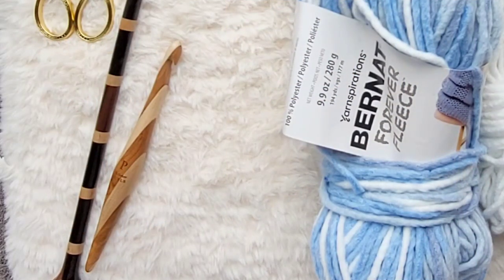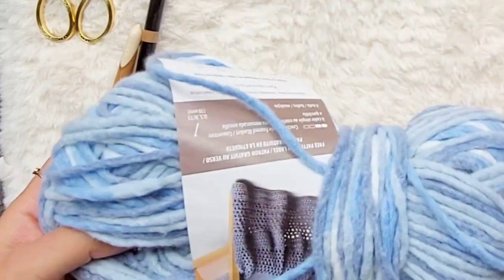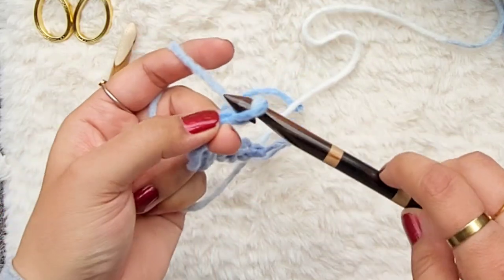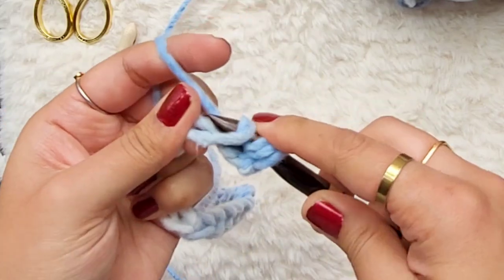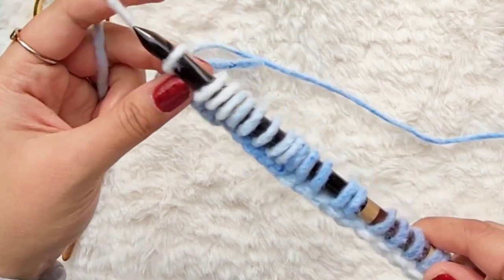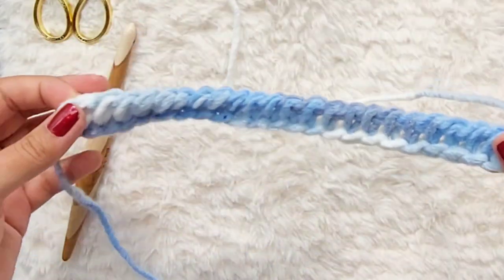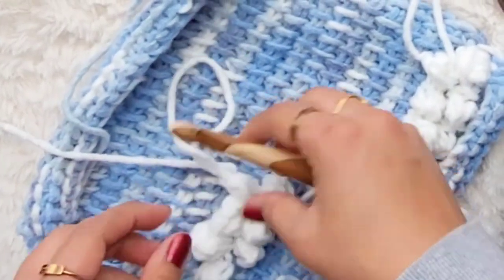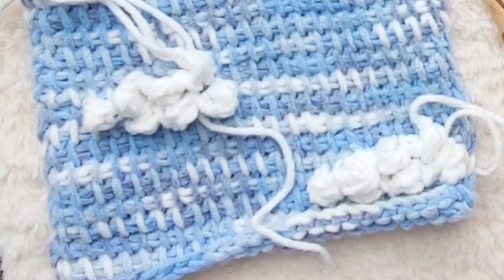How to Crochet: Surface Crochet Bobble Stitch, surface crochet bobble, crochet bobble stitch clouds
Here's a quick tutorial of how to make a surface crochet bobble stitch cloud on a finished crochet piece as part of a tutorial for the Sky Clouds Blanket pattern. You can find the free Tunisian Crochet Sky Clouds Blanket Pattern on my blog.

FREE Sky Clouds Blanket pattern here (will go LIVE Nov. 18th and PDF will be free for 24 hours as part of the Giftstravaganza blog hop):

CHAPTERS:
00:00 Introduction and Materials
01:37 Square Swatch Instructions
09:20 Bind off
12:07 Bobble clouds instructions

Materials:
Hooks:
Furls Crochet Tunisian crochet hook Kingsnake 10.0 mm

Carousel Special Edition P 10.0 mm hook

Yarn: Bernat Forever Fleece in Rain and white.

Etsy Shop

All current links: smart.bio/noorsknits